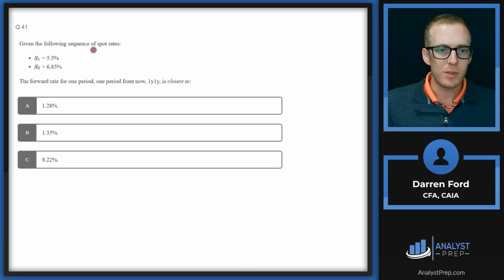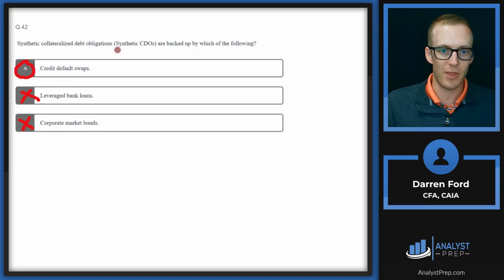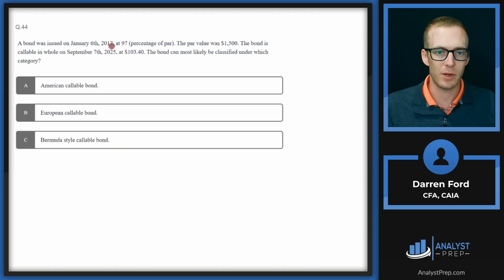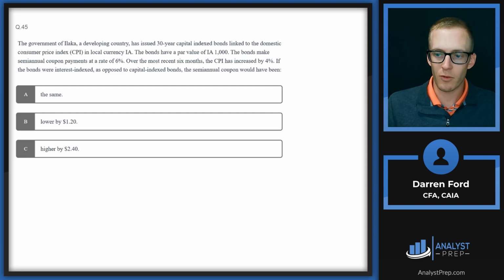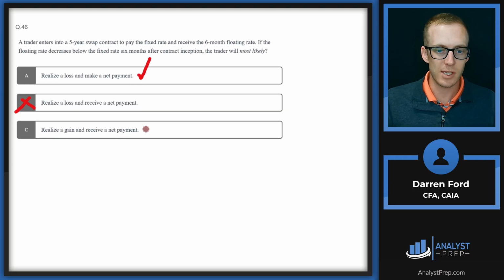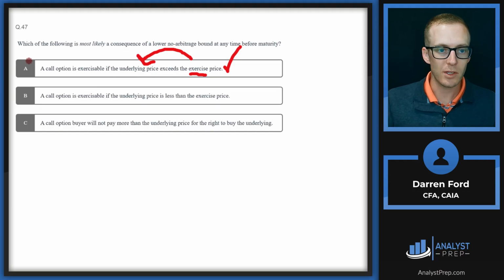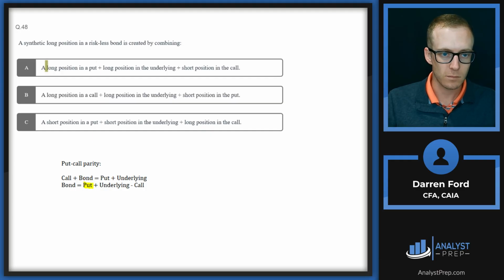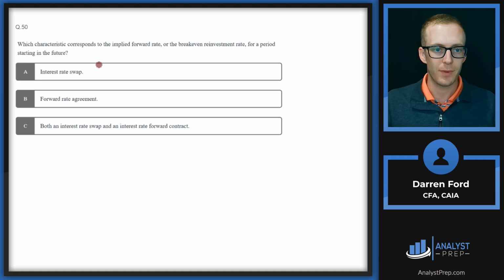Mock Exam 5B – Questions 41-50 | CFA® Level I Exam Preparation | AnalystPrep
CFA Level 1 Mock Exam 5B | Questions [41–50] | AnalystPrep

Test your CFA exam knowledge with AnalystPrep’s Mock Exam 5B. In this video, we work through 10 CFA exam-style questions covering fixed income, derivatives, interest rates, options, and credit-related concepts.

You’ll learn how to:
✓ Calculate an implied one-year forward rate from spot rates
✓ Identify the underlying instruments of synthetic CDOs
✓ Calculate effective duration for callable bonds
✓ Distinguish between European, American, and Bermudan callable bonds
✓ Determine the gain or loss on an interest rate swap
✓ Apply no-arbitrage bounds to call options
✓ Construct a synthetic long position using put-call parity
✓ Calculate the break-even price of a call option
✓ Identify the instrument associated with an implied forward rate

Video Chapters
00:00 Forward Rate Calculation
01:06 Synthetic CDOs
01:54 Effective Duration
03:02 Callable Bond Types
04:07 Capital-Indexed Bonds
05:25 Interest Rate Swaps
06:49 No-Arbitrage Bounds
08:15 Synthetic Long Position
09:12 Call Option Break-Even
10:09 Implied Forward Rate

Prepare for the CFA Exam with AnalystPrep

Get access to CFA practice questions, mock exams, study notes, video lessons and other exam preparation resources.